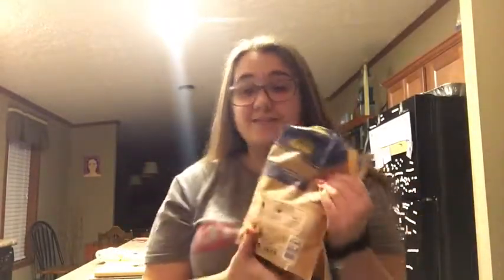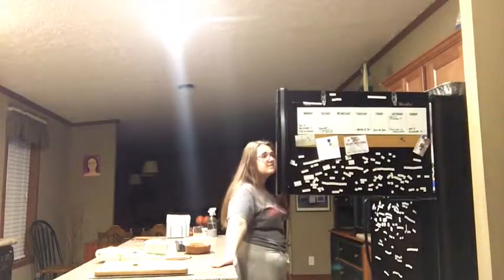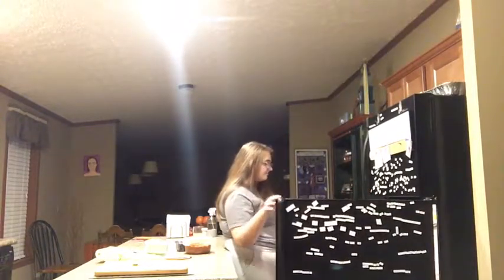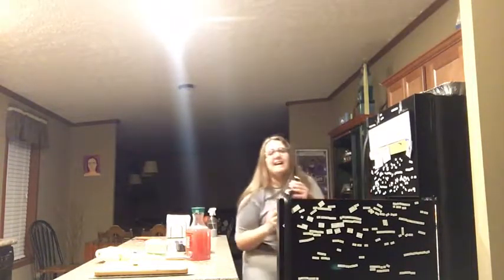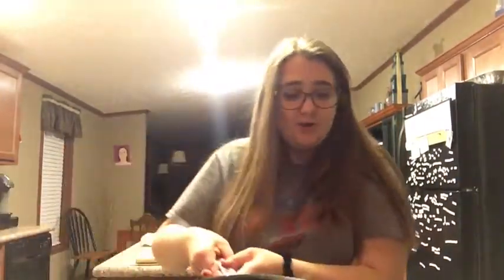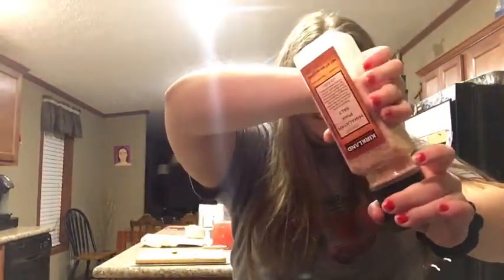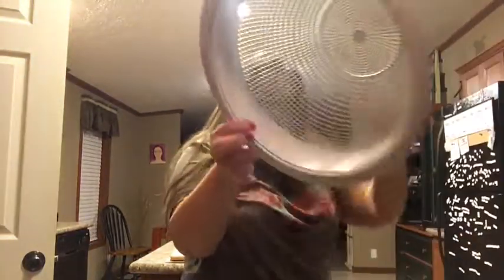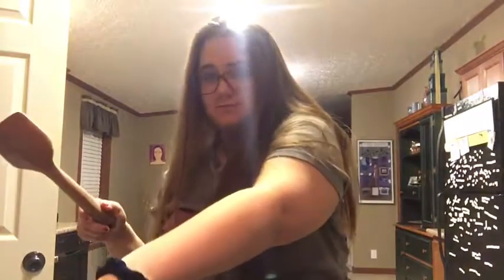I Make Pasta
Watch me cook